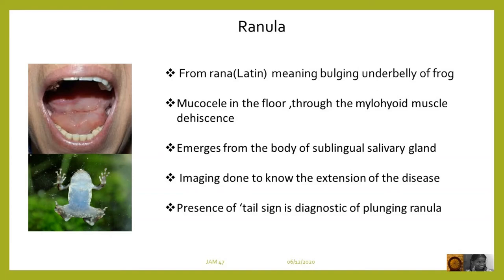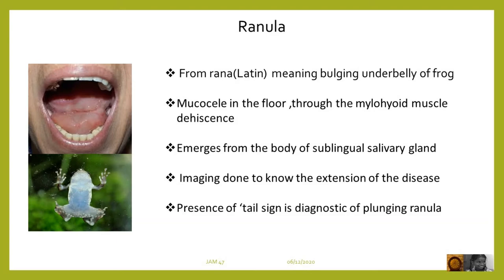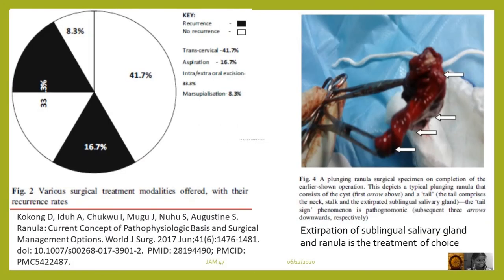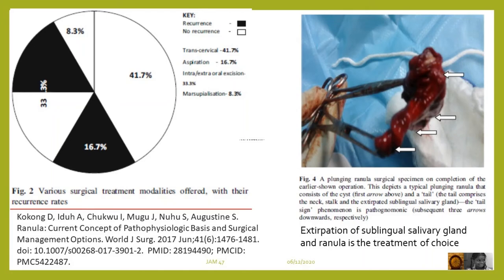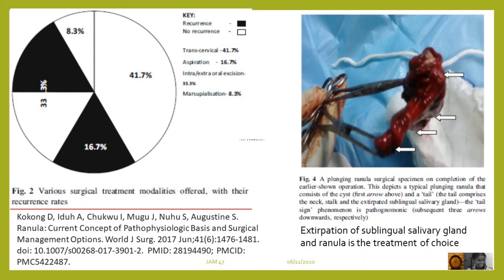Ranula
The term ranula was derived from the Latin word rana, meaning frog and ranula describing a little frog, denoting its resemblance to a bulging frog’s underbelly . Ranulas are rare mucoceles that occur in the floor of the
mouth through the mylohyoid muscle dehiscence
Kokong D, Iduh A, Chukwu I, Mugu J, Nuhu S, Augustine S. Ranula: Current Concept of Pathophysiologic Basis and Surgical Management Options. World J Surg. 2017 Jun;41(6):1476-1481. doi: 10.1007/s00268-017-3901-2. PMID: 28194490; PMCID: PMC5422487.